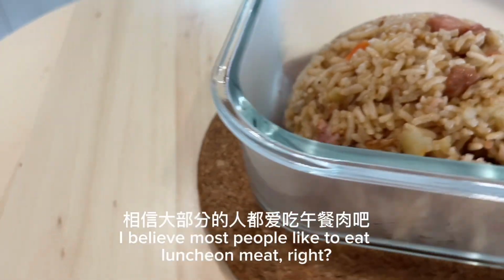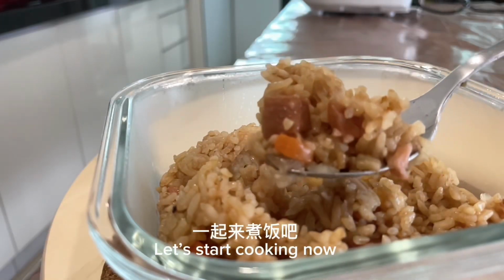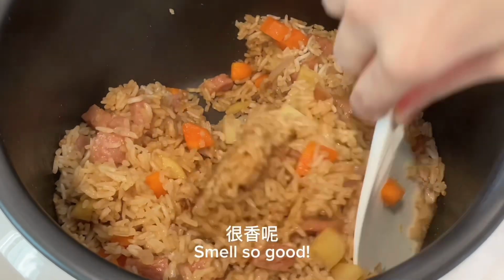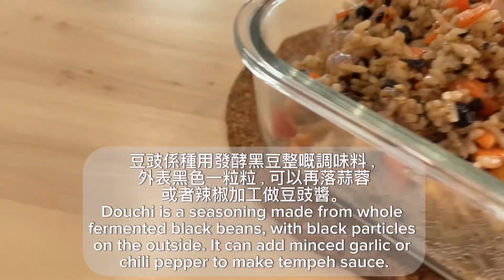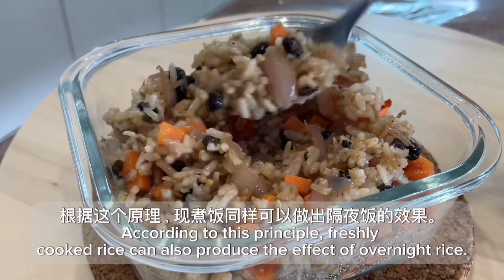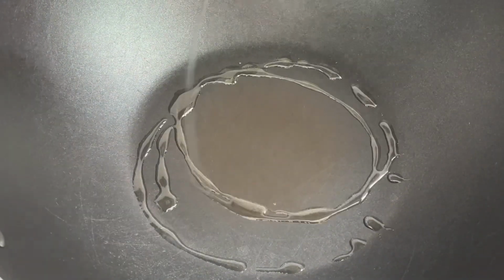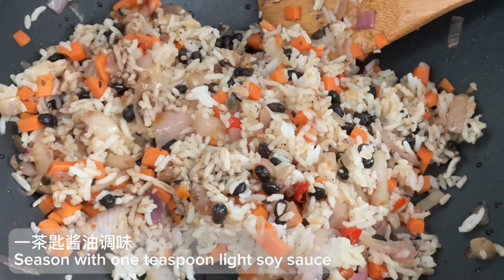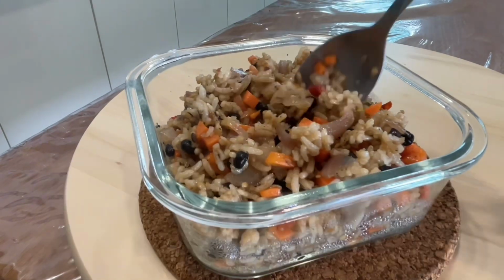【Rice Recipes】 Braised Rice VS Fried Rice